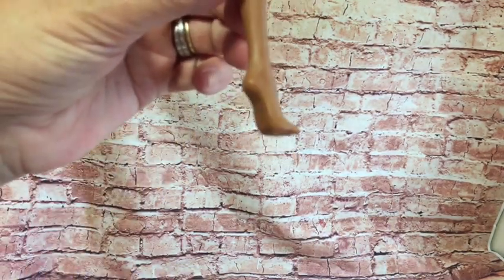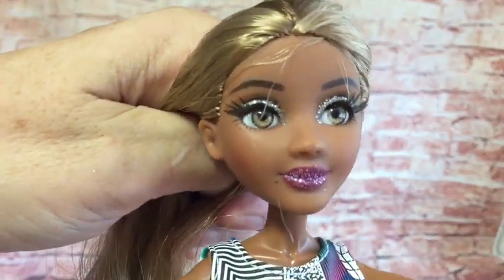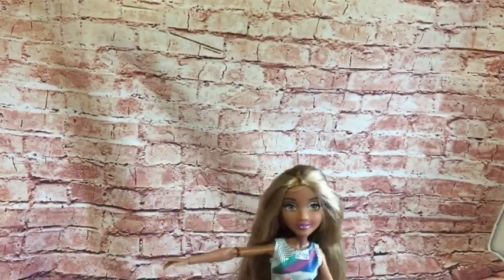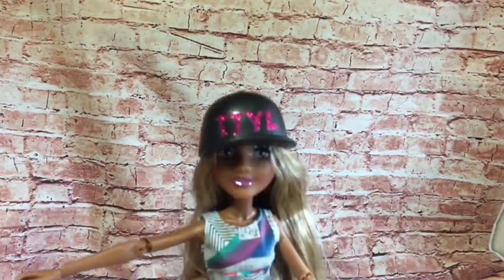PROJECT MC2 DOLL BRYDENS NAIL POWDER EXPERIMENT - UNBOXING :) ADULT COLLECTOR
I am on mission to get my mc2 dolls out of their boxes so that i can do a collection video - today is the turn of Bryden - hope you enjoy :)